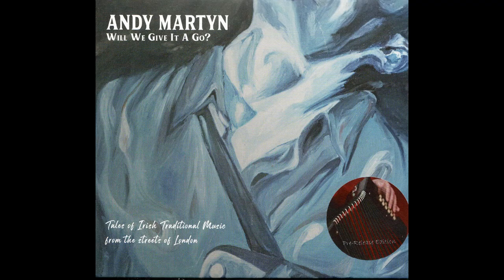Andy Martyn LIVE at Irish Cultural Centre Hammersmith (ICC) - 'Will We Give It A Go' Album Launch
We are thrilled to bring you this short film of highlights from Andy Martyn’s fabulous album launch concert, which took place here at the ICC in March 2022.

Andy Martyn is undoubtedly the greatest virtuoso, button accordion player on the Irish music scene in London and, as you will see from this film, he’s also a man with great stage presence!

To celebrate the launch of his magnificent new album, “Will We Give It A Go”, Andy brought with him three more phenomenal Irish music prodigies - ‘Bodhran Maestro', Gino Lupari, wizard of the banjo, John Carty and the superb guitarist Matt Griffin - and, as you will see in this film, they certainly deliver a mighty blast of Irish music, raising the ICC rafters and having the audience shout for more!

This film is directed and edited by Sé Merry Doyle and features some stunning close-ups and camera work, (from Sé and Ruby Kearney). It really does capture the magic of that terrific evening.

“Will We Give It A Go” is Andy’s debut solo release; Described as a landmark recording of traditional Irish music in London, the CD features 14 tracks and combines some of Martyn’s own compositions with his unique interpretations of Irish airs, reels and other traditional tunes. Produced by Gerry Diver, the album features a host of Irish music luminaries, including John Carty, Gino Lupari, Matt Griffin, Michael McGoldrick, Trevor Hutchinson, Elaine Conwell, Sinead Egan, Tad Sargeant, Kevin Boyle, and Barney Morse-Brown. There is also a new composition dedicated to Andy’s late great music tutor, the great fiddle player Brendan Mulkere and a track in honour of the fiddle player Danny Meehan.

Copies of the CD “Will We Give It A Go” can be bought on Amazon.co.uk; Custy’s Music or Bandcamp.